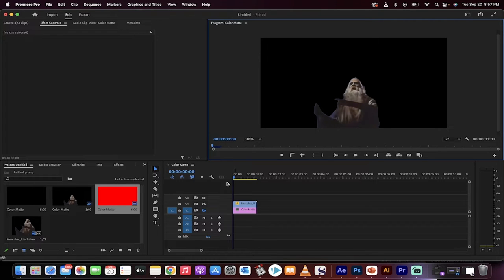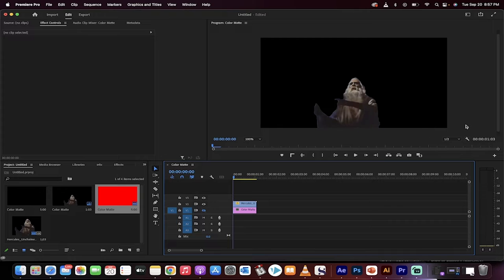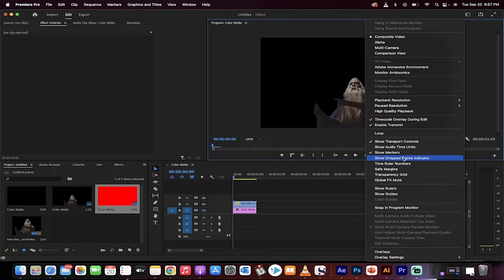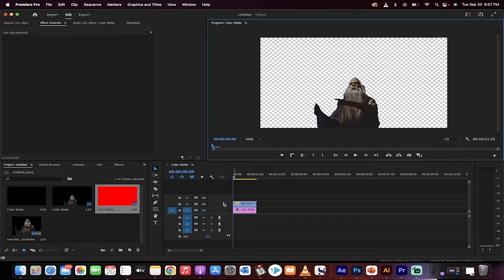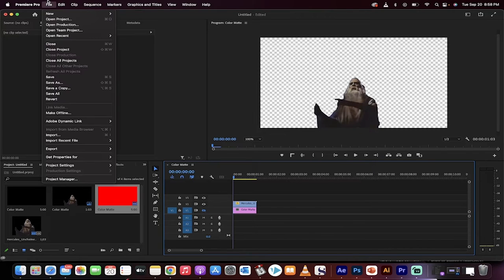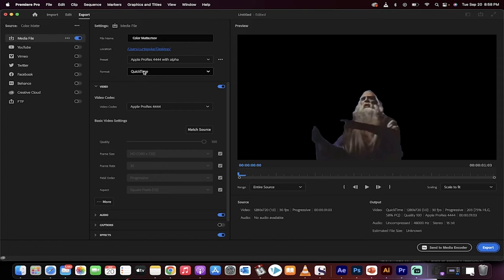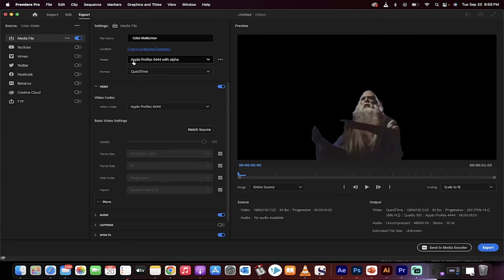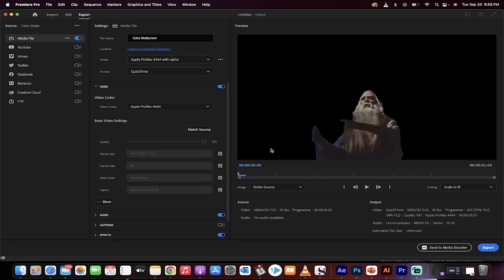How To See Transparent Background And Render Alpha Channel - Premiere Pro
In this quick tutorial I show you how to both check to see if your video is transparent via a background transparency grid as well as how to render your transparent content with an alpha channel using the quick time format and the apple pro res 4444 with alpha codec.